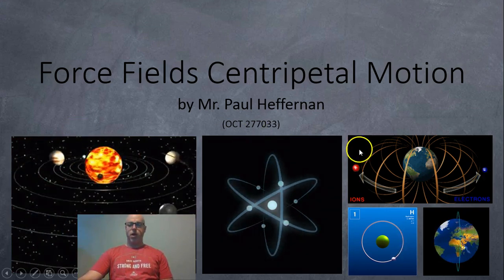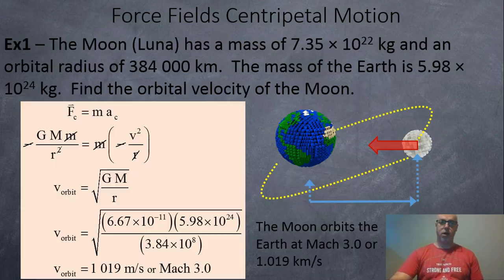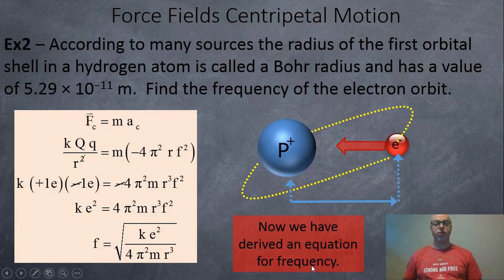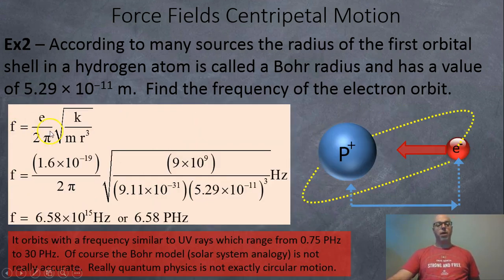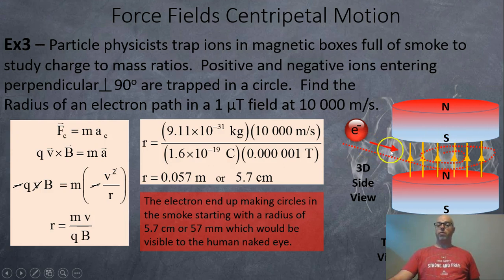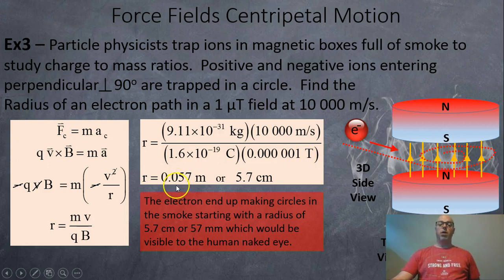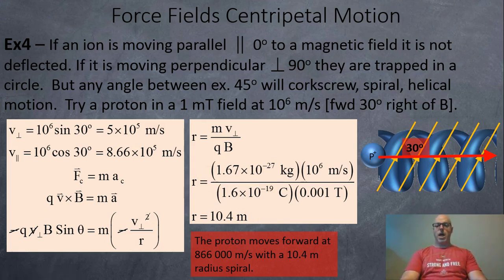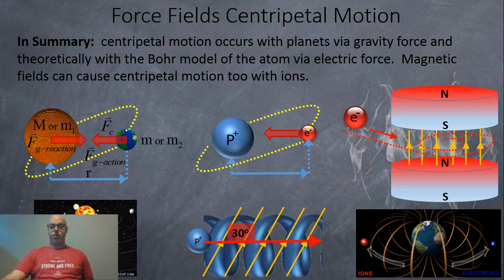172 Force Fields Centripetal Motion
A short video on centripetal motion involving gravitational, electric and magnetic force fields.  Link to download the slide show notes: Link to download the slide show notes